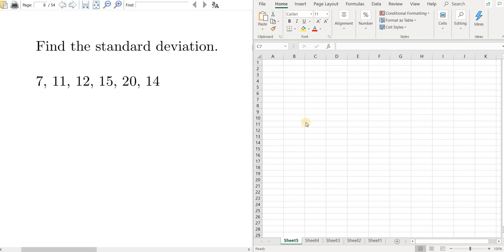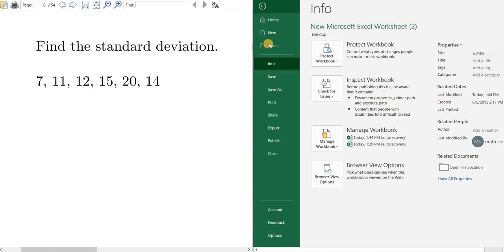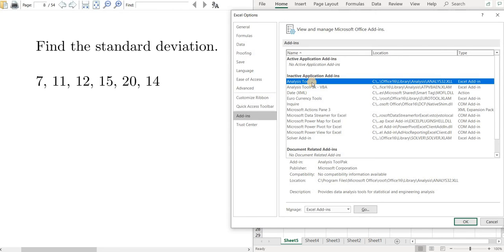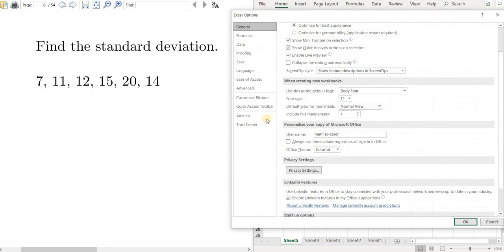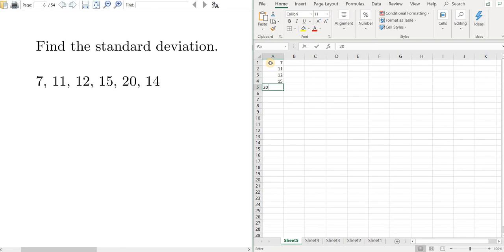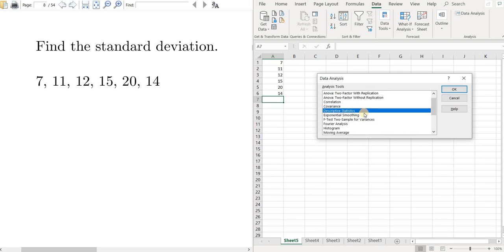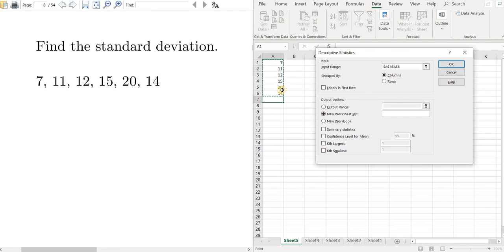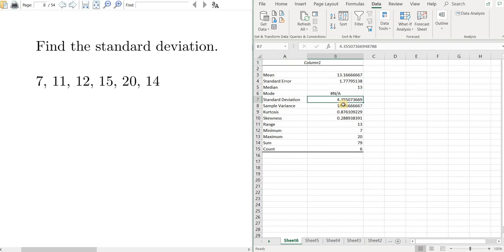How to Find the Standard Deviation and Install the Data Analysis Toolpak in Excel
In this video I will show you How to Find the Standard Deviation and Install the Data Analysis Toolpak in Excel. I hope this is helpful:)